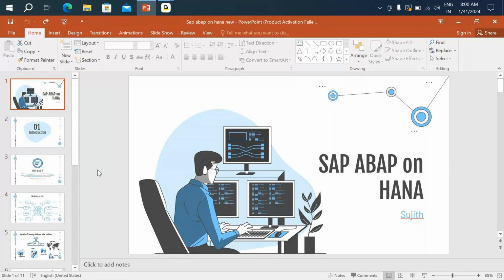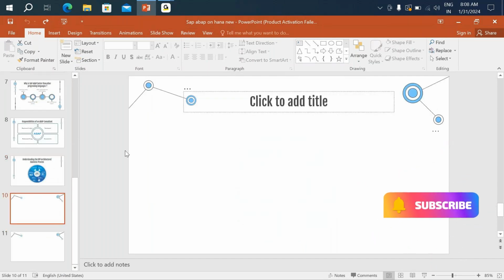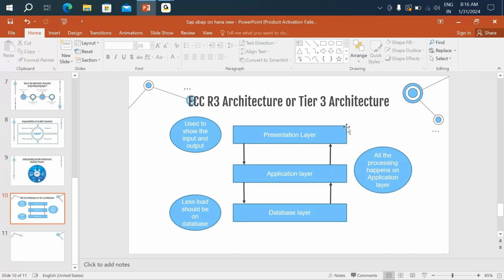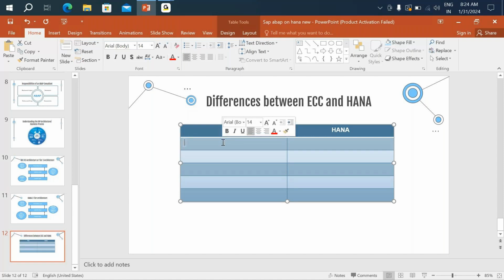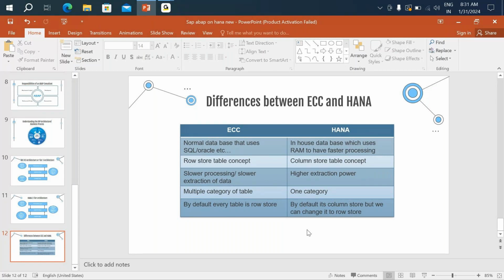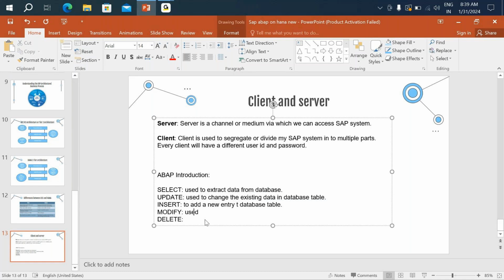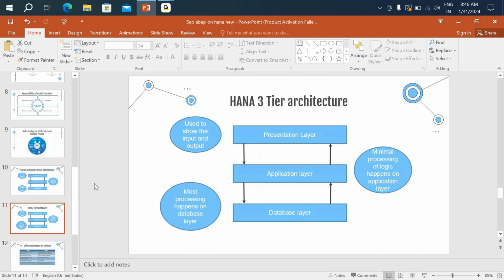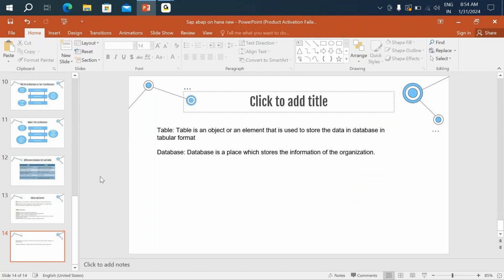"SAP ABAP ON HANA Tutorials For Newbies 🎓 Demo - 02 | HARSHA TRAININGS